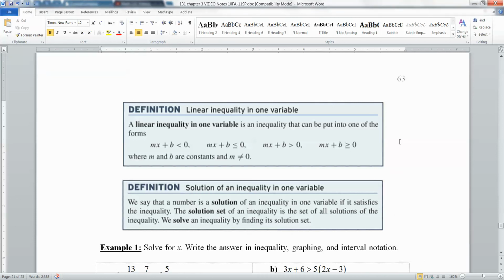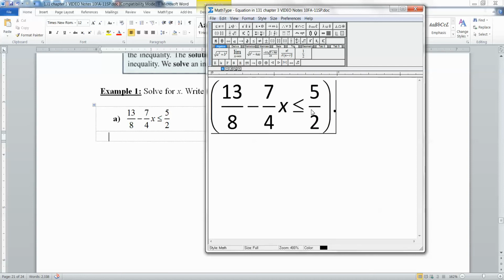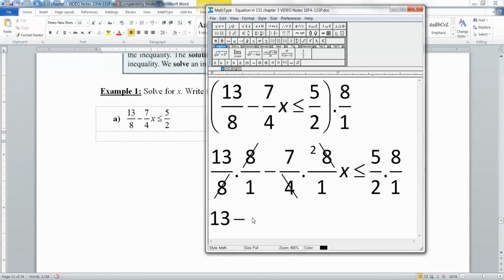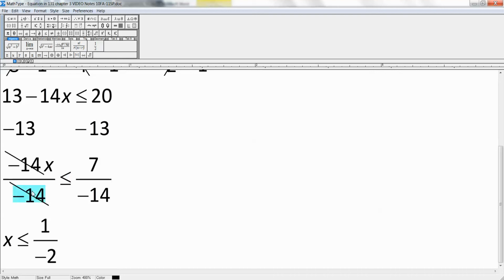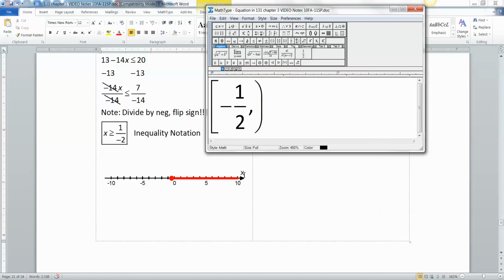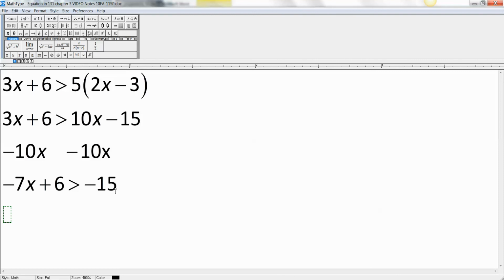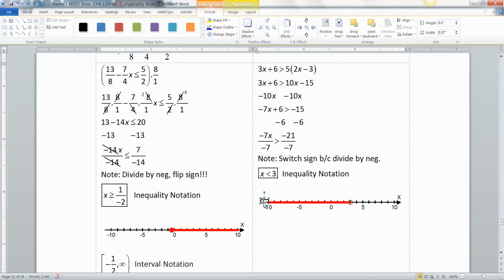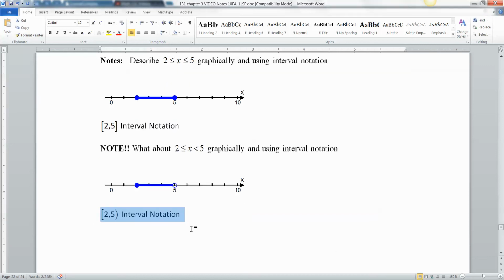3.5 Lecture - Part 2 of 4 - Math 131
Topics include:
Definition of Linear Inequalities and Solution of Inequalities
Writing Inequality solutions in Interval Notation
Definition of Three-Part inequalities (a.k.a. Double-inequalities)